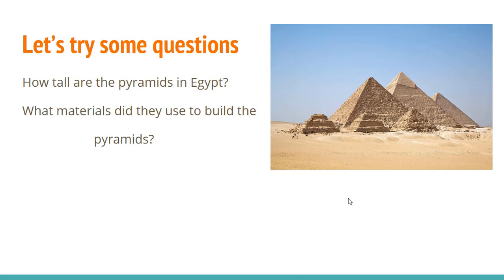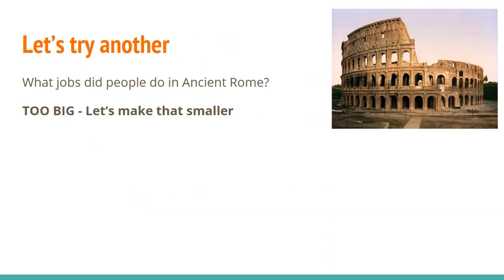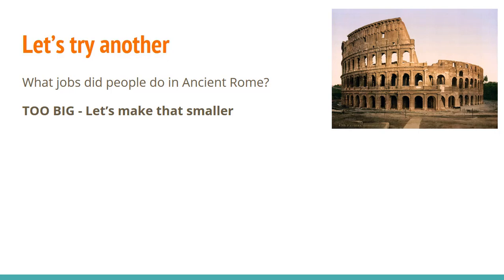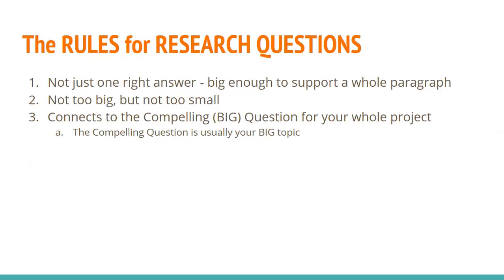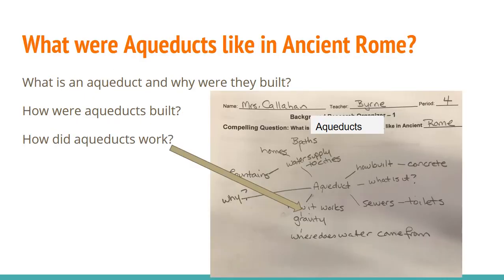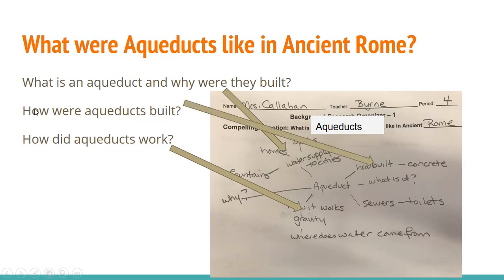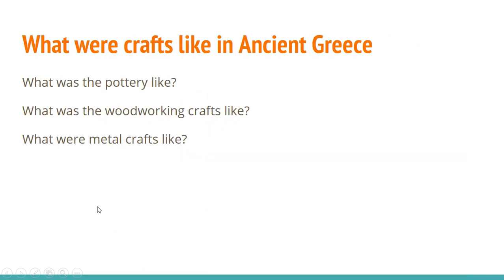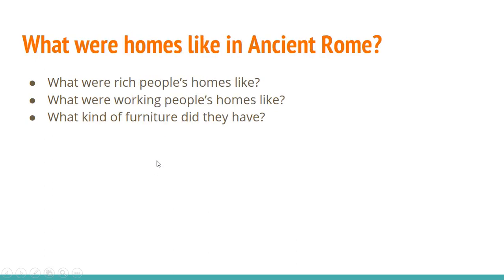How to write a Good Supporting Resaerch Question